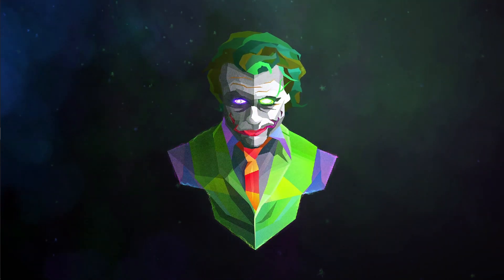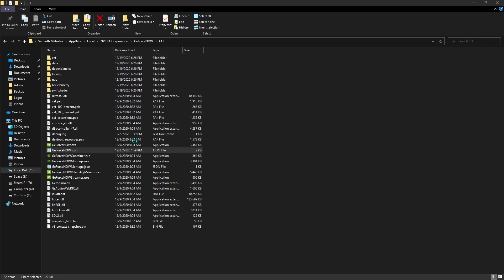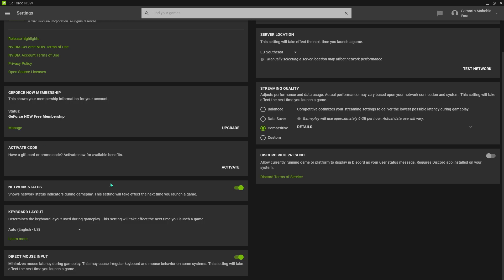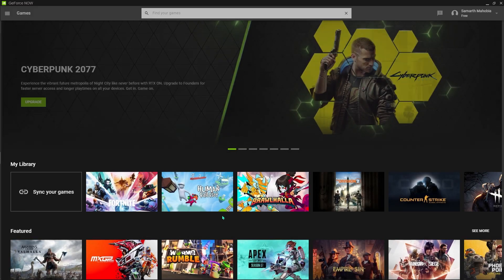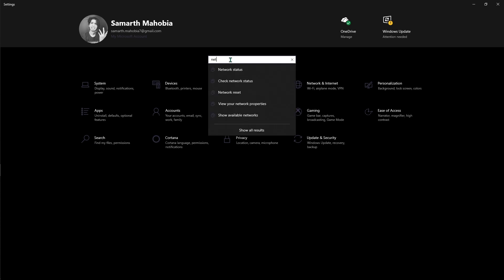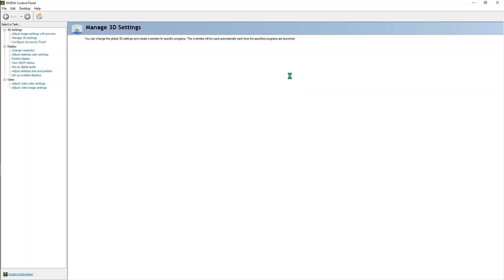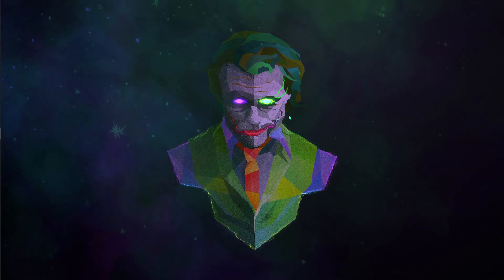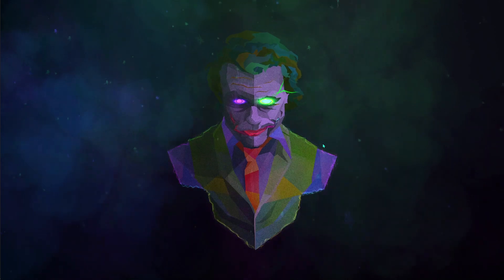FIX ALL PROBLEMS OF GEFORCE NOW!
Hello Youtube!

Regards,

Barefox!